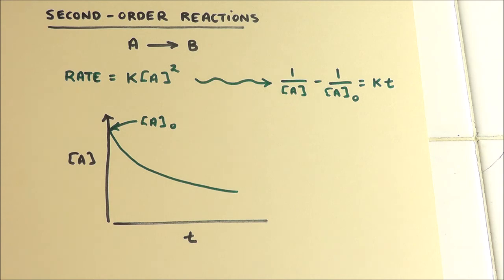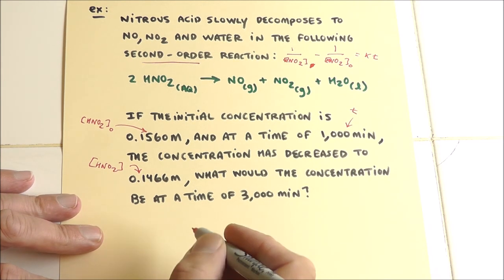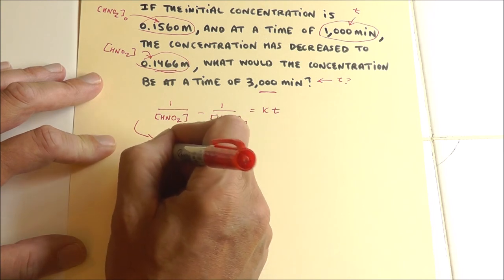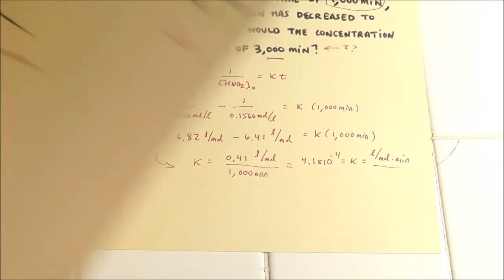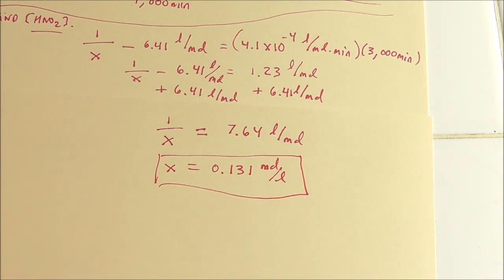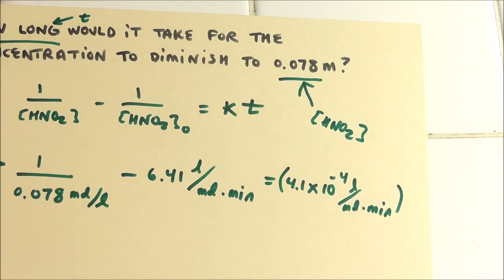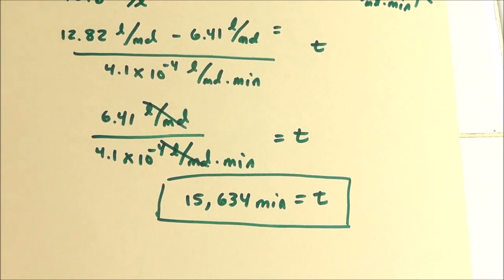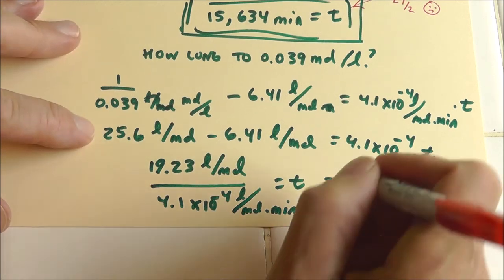Second Order Reactions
In this lesson, Mike works through the details of reactions which have second-order kinetics.